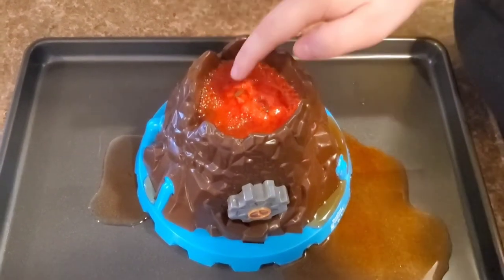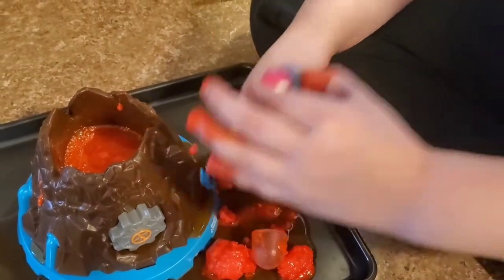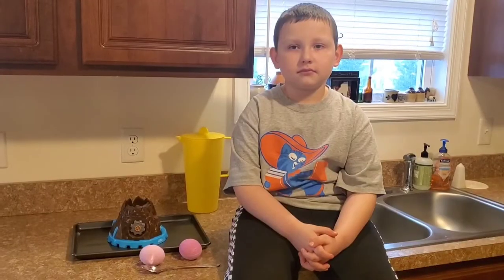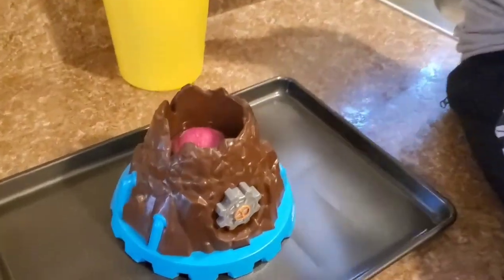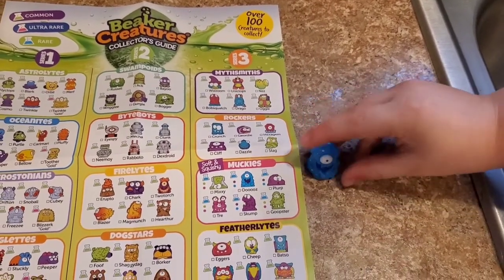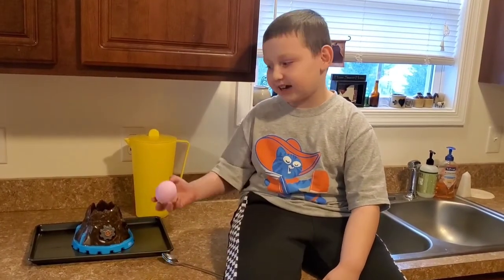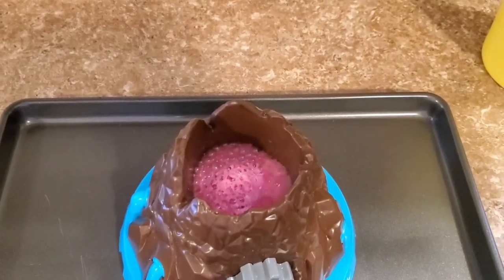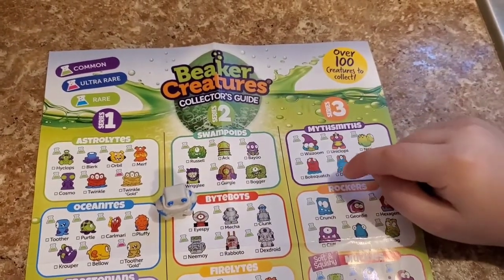Owen's Experiments - Beaker Creatures Bubbling Volcano Reactor